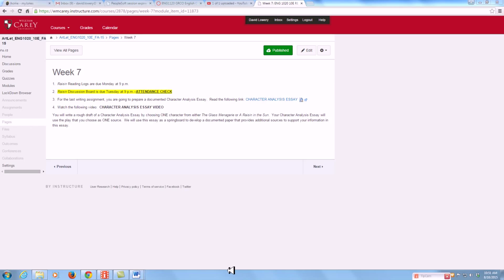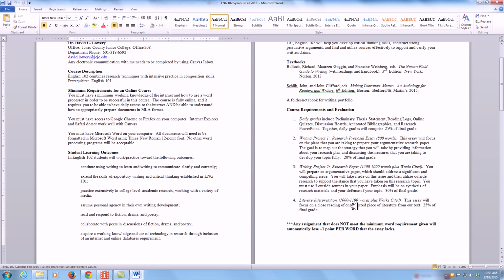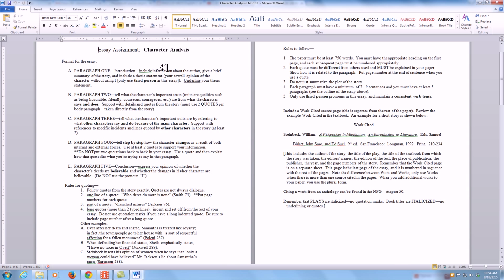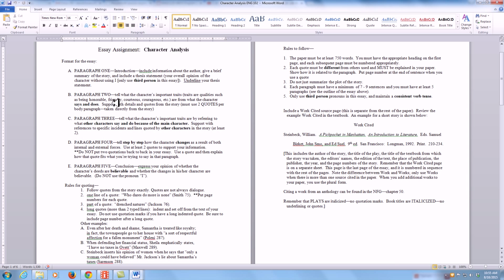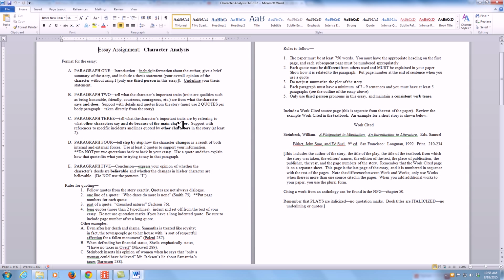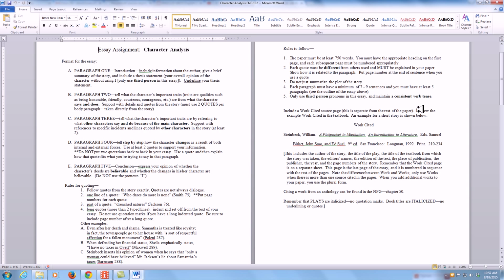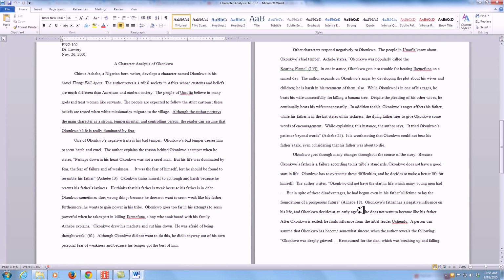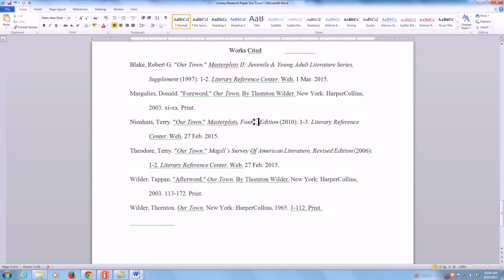WCU Character Analysis